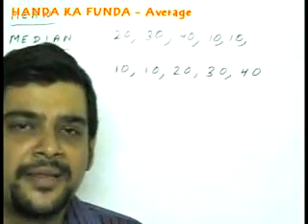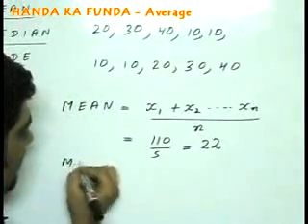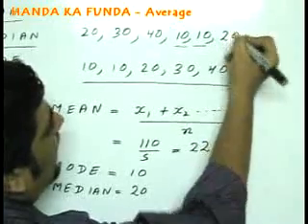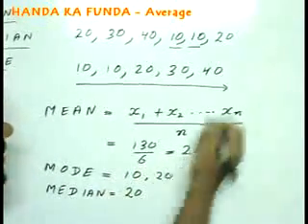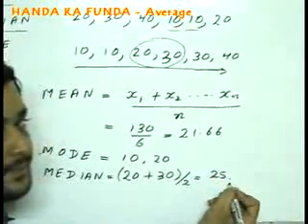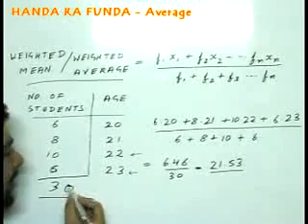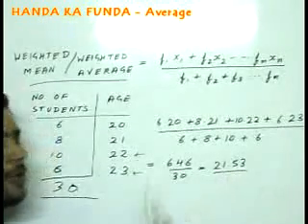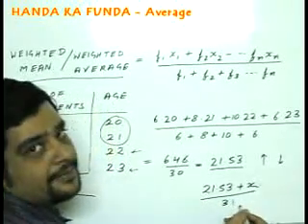TRIVENI SPAES SCHOOL